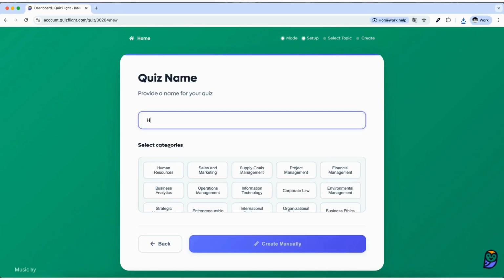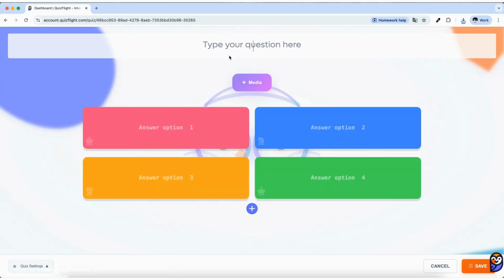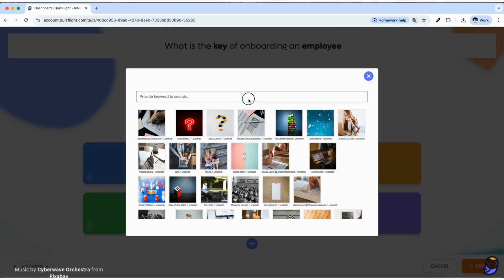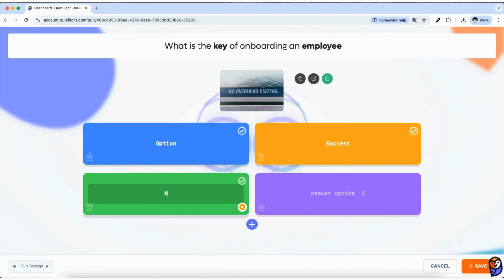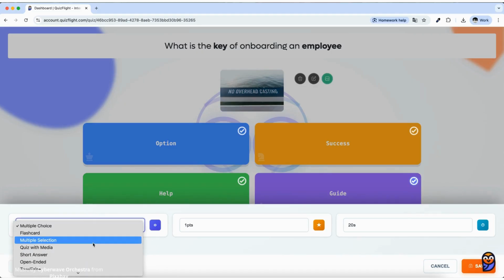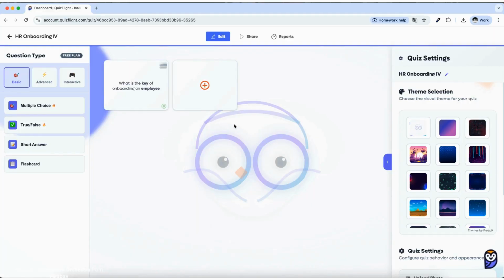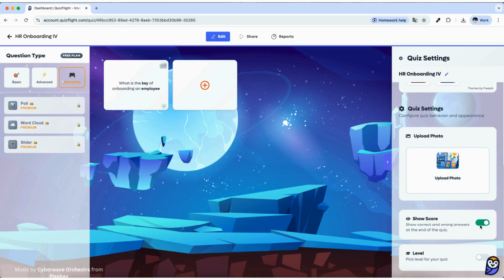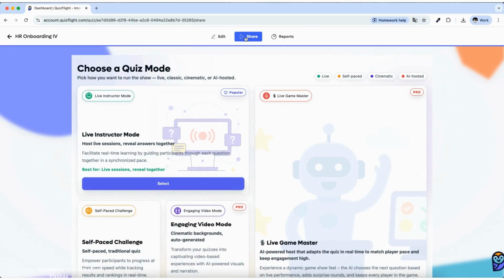Create a Manual Quiz & Customize Settings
Step-by-step guide on creating quizzes manually and adjusting quiz settings.